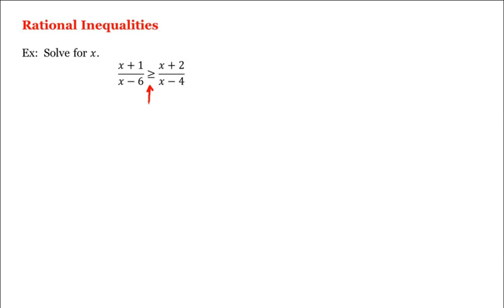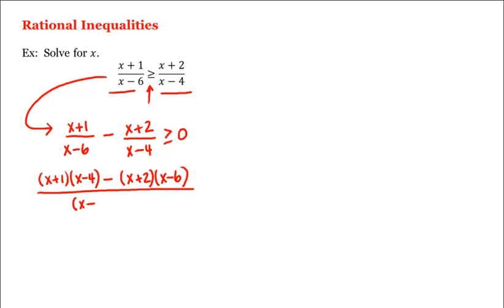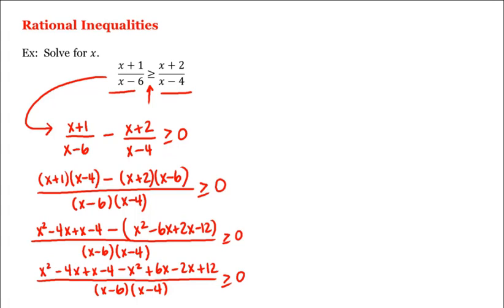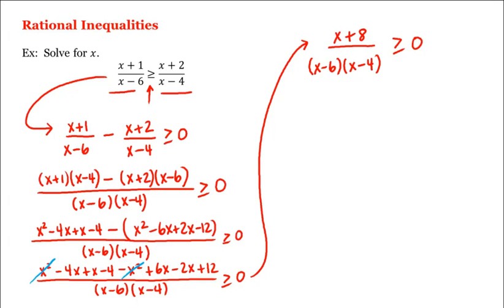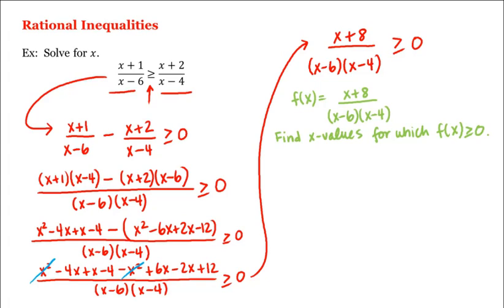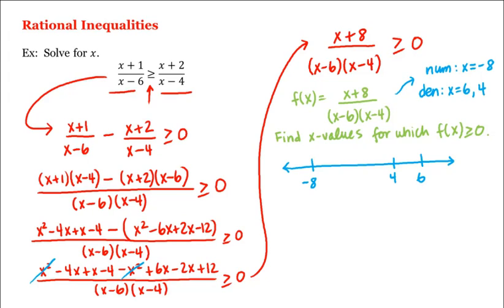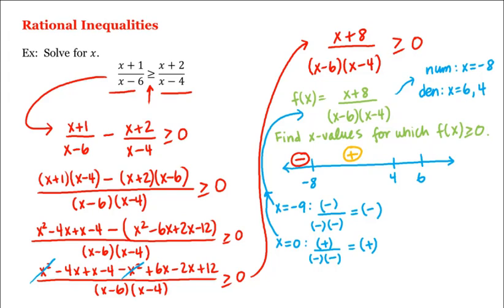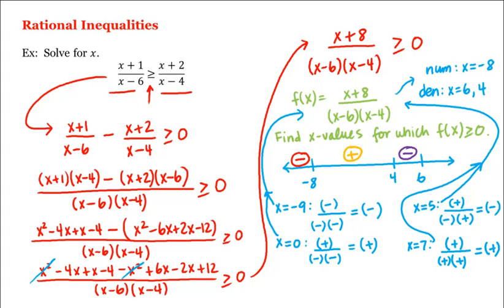Math 1A/1B. Pre-Calculus: Rational Inequalities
Pre-Calculus: Rational Inequalities
Instructor: Sarah Eichhorn, Ph.D and Rachel Lehman, Ph.D